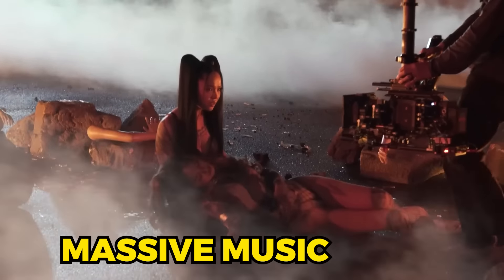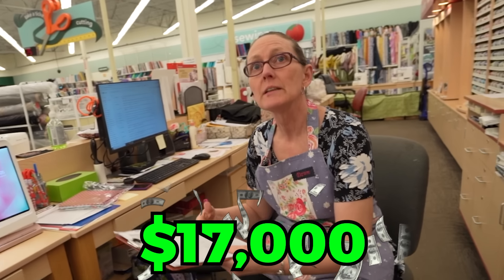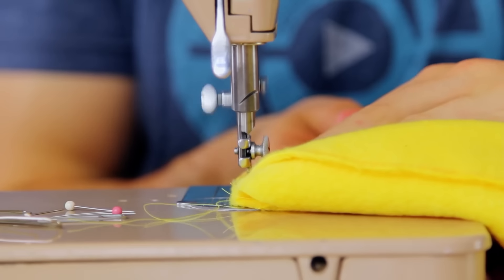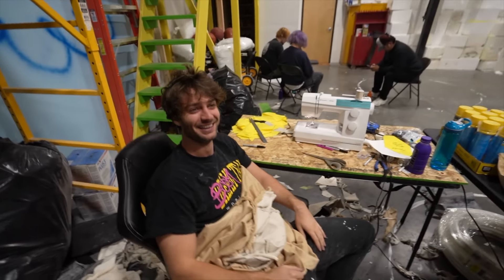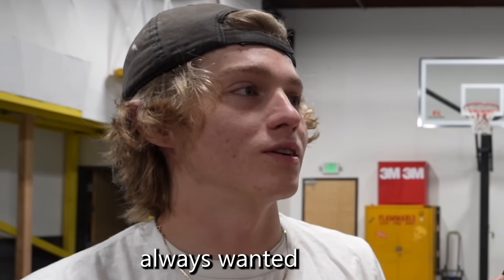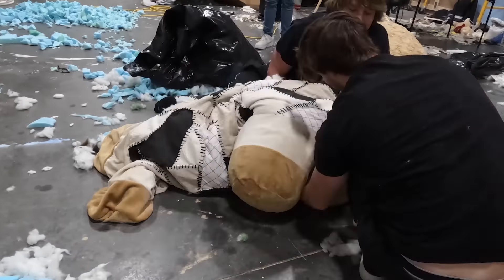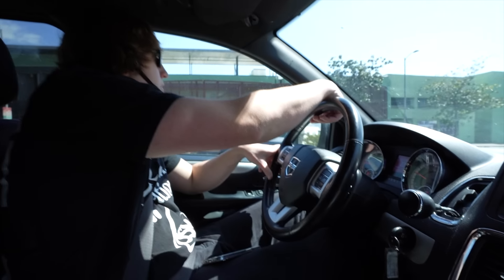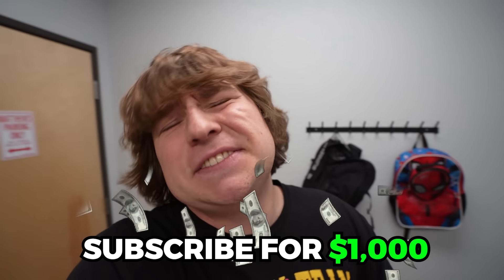I Built Bella Poarch A GIANT Stuffed Animal!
In this video I built @bellapoarch a GIANT stuffed Alpaca!

Many months ago a I got a surpise call from none other than Bella Poarch’s manager asking me if I could make something for Bella’s new music video called Dolls. You see, I have a habit of building the most insane things on YouTube like transforming my bedroom into a cereal bowl, building Squid Game doll for MrBeast, and building giant boxing gloves for Jake Paul so I knew I had to say yes. As soon as I got the call, I knew there was only one thing that I could build: a giant version of Bella Poarch’s beloved stuffed alpaca named Paca. It turned out amazing and Bella loved it when I surprised her with it! This was insane and super intense to make, but we had lots of laughs along the way. I love making these videos and can't wait for you to see what is next.

Shoutout to @BenWillingdorf for his amazing sewing skills!

Comment “Bella Poarch is a Doll!" so I can notice you!

Not Bella Poarch - Dolls, But Sub Urban & Bella Poarch - INFERNO, But Bella Poarch - Build a B*tch, But Official Music Video, But New Music Video, But Vocal Coach Reacts to Bella Poarch Singing, But Best Bella Poarch TikTok Compilation, But I Surprised Bella Poarch with 20 Custom MacBooks, or any other video like Bella Poarch, Sidemen, Bretman Rock, Valkyrae, Pokimane, Mizkif, ZHC, Ryan Trahan, MrBeast, Unspeakable, or Airrack would make. This is a video where Matthew Beem (aka MBeem10 not Matthew Beam) built an massive stuffed Alpaca (not llama) named Paca and surprised Bella Poarch with it!